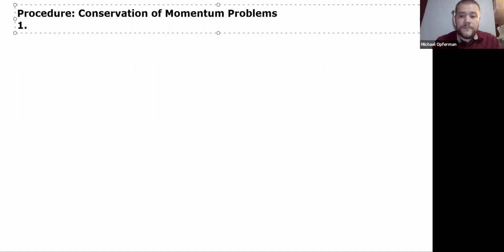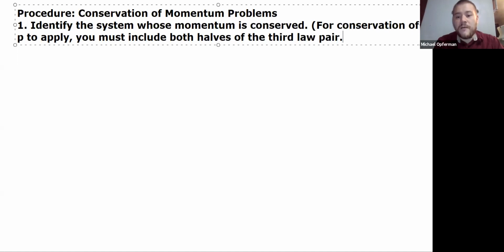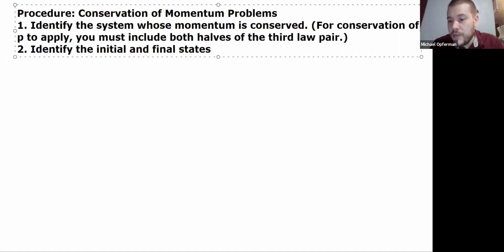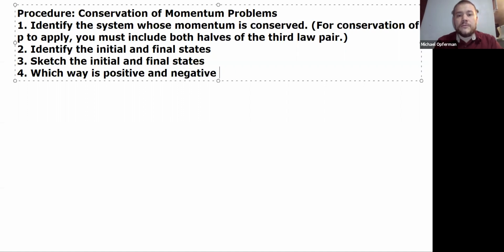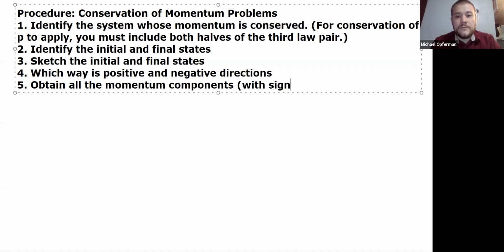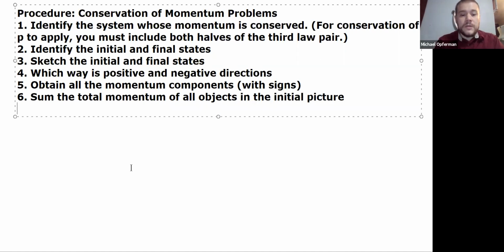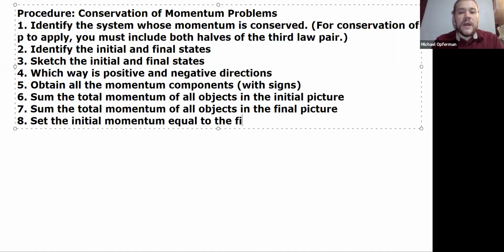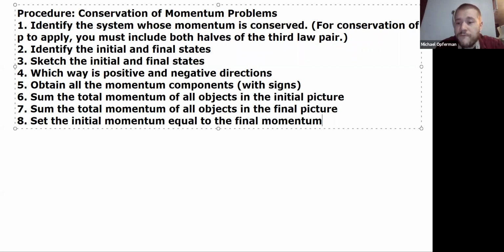Procedure: Conservation of Momentum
Step by step procedure for solving problems using conservation of momentum